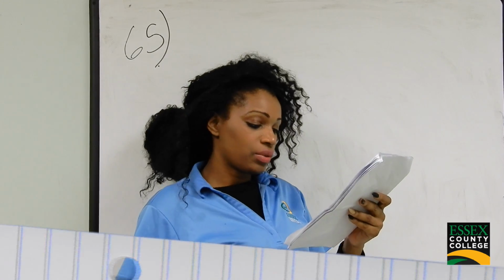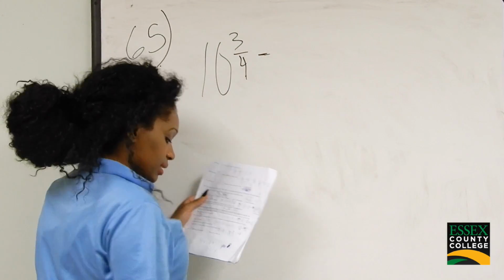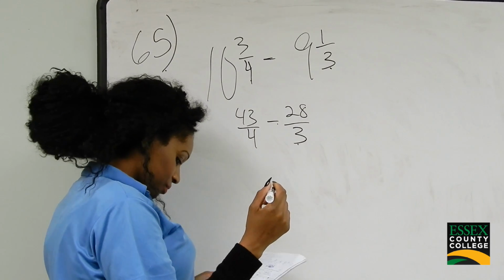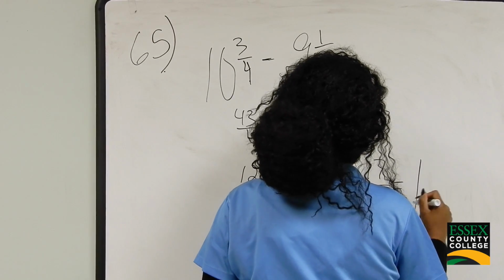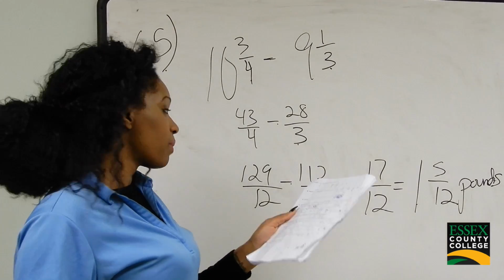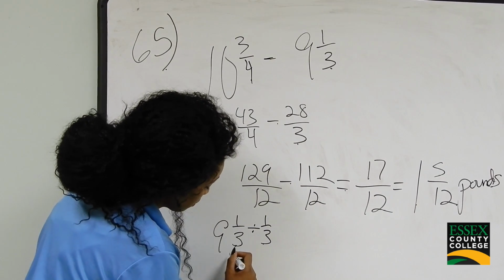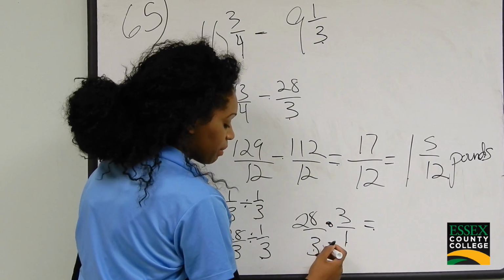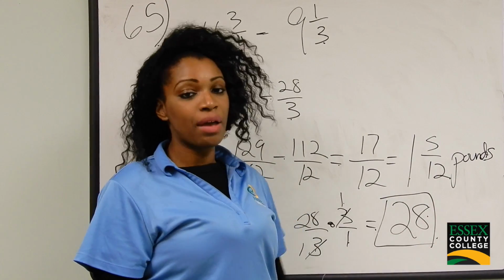Math 086 Midterm Review - QUESTION 65